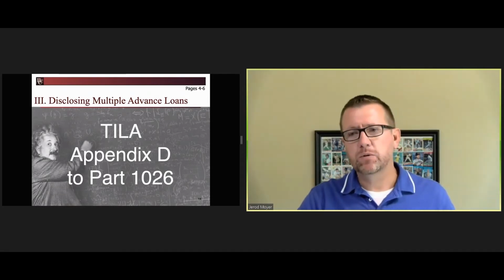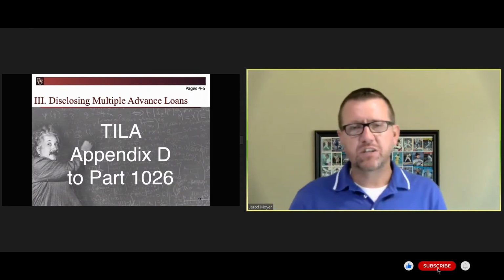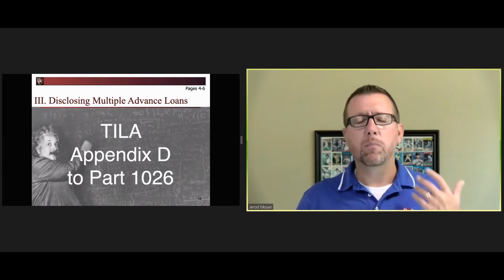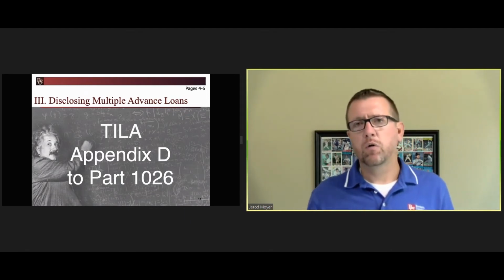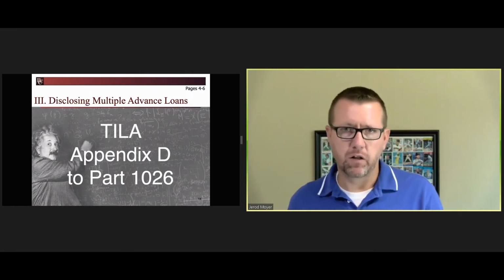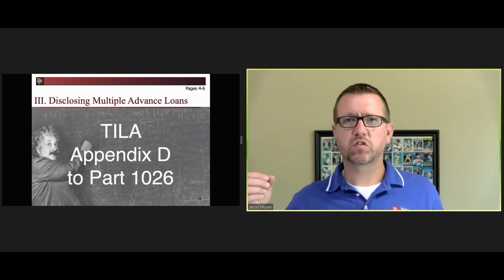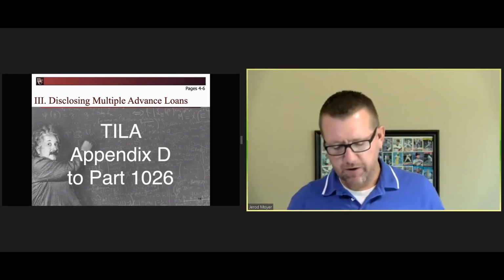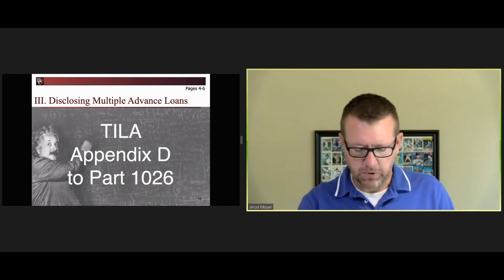TRID Construction: Disclosing Multiple Advance Loans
And let's start to begin the discussion about how these things get disclosed because they're a bit more complicated than your everyday transaction, which is why we dedicate two hours here to making sure that there's a little more clarity with how we go about these. One of the things that they do is they set up a section in Regulation Z, the Truth and Lending Act, specific to construction loans and then other types of what we'll call multiple advanced closed-end loans.